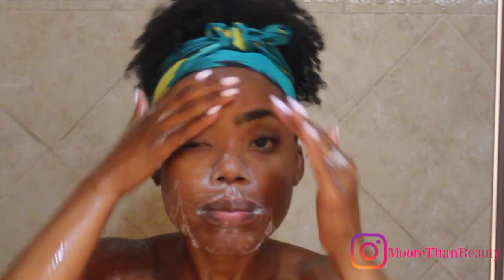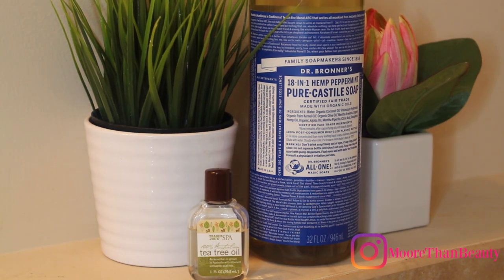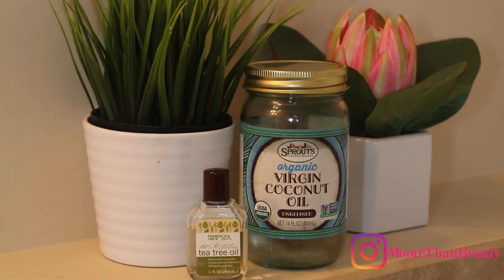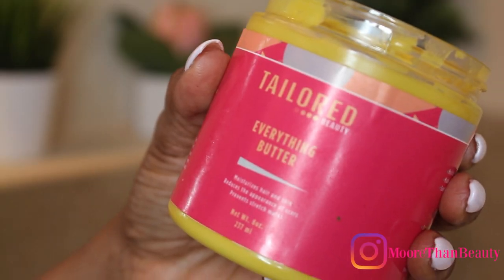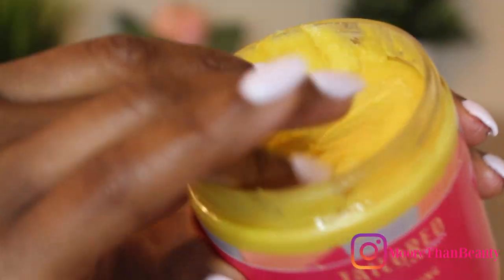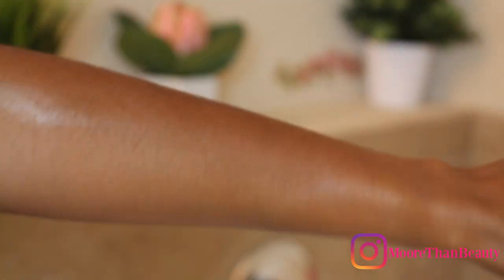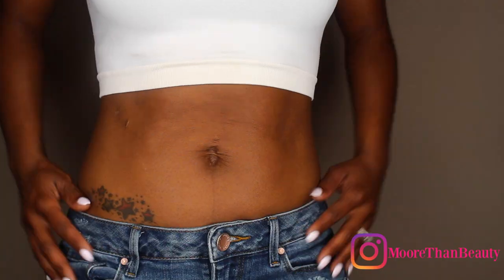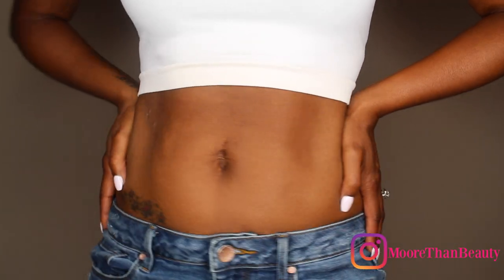Adult Skincare Routine | Minimal + Clear Skin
PRODUCTS MENTIONED

Dr. Bronner's Pure-Castile Liquid Soap

Trader Joe's 100% Tree Oil

Trader Joe's Organic Virgin Coconut Oil

eats-keyas19ue